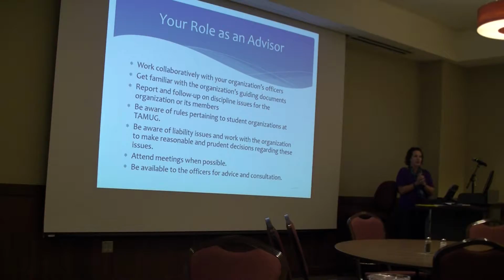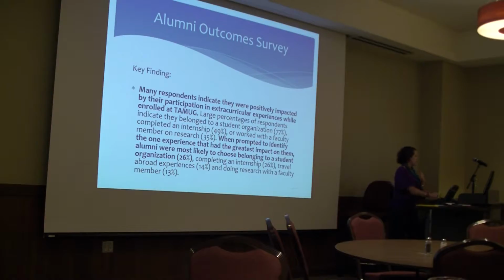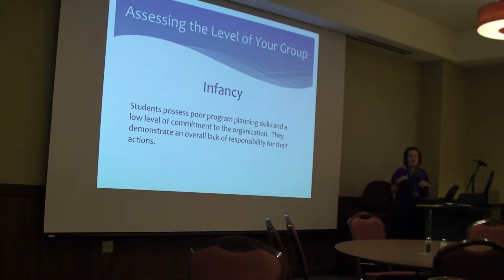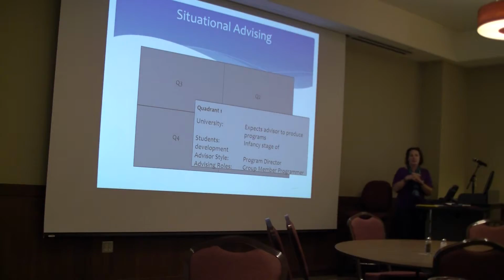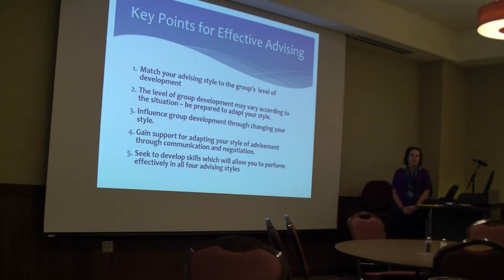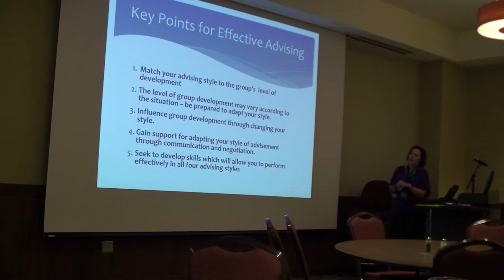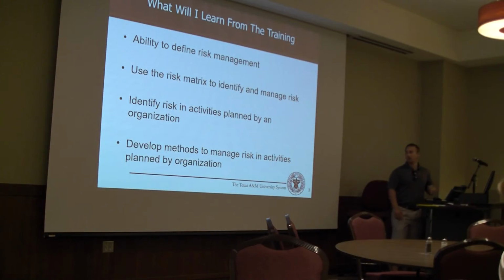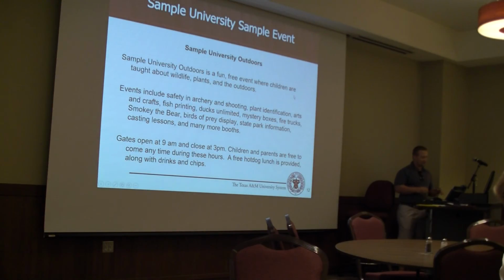TAMUG Advisor Risk Management